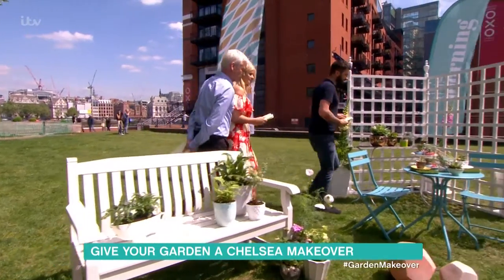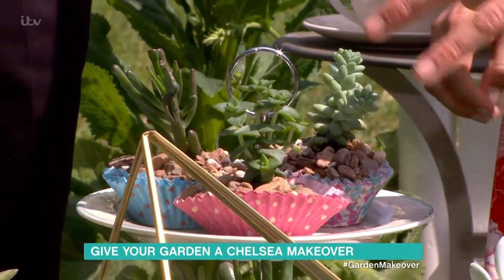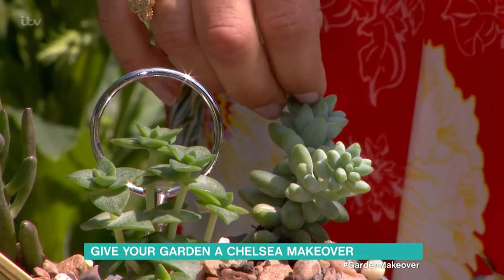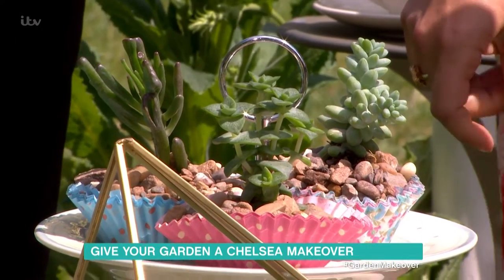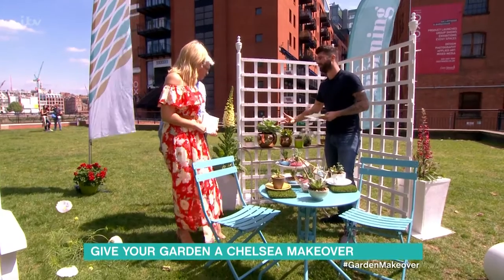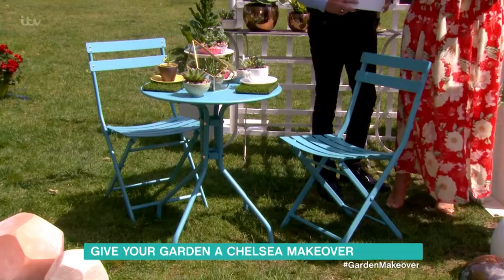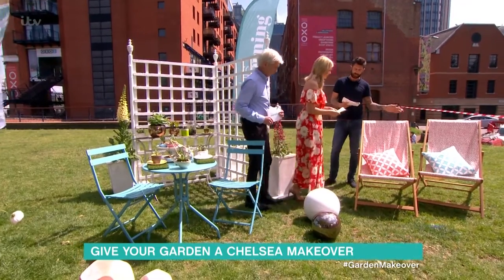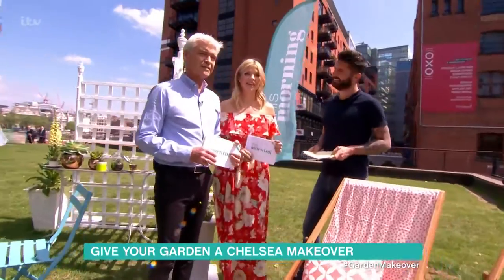Give Your Garden A Chelsea Makeover - Succulents And Furniture | This Morning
Gardening expert Michael Perry shares his guide to getting a Chelsea garden no matter what your budget.